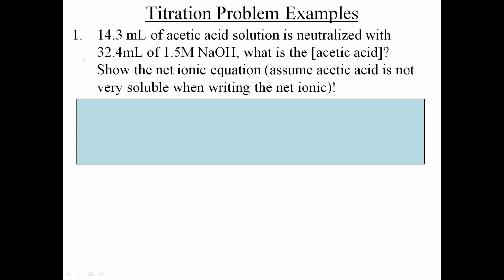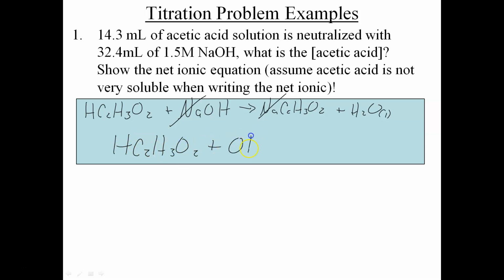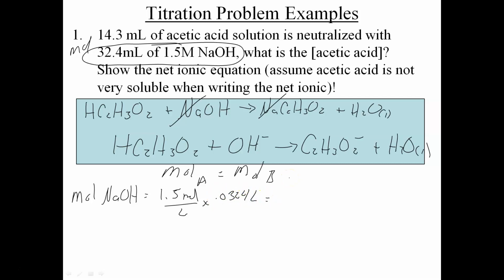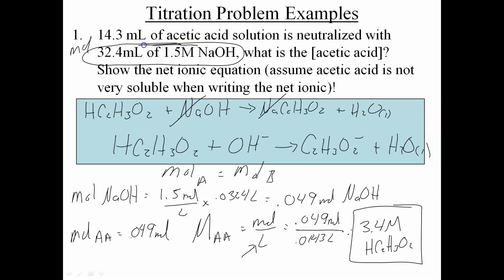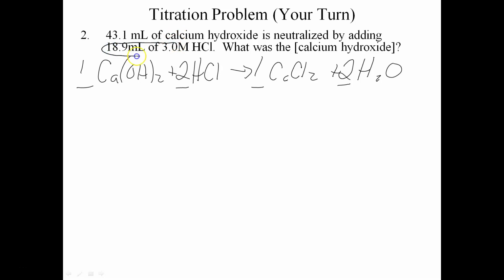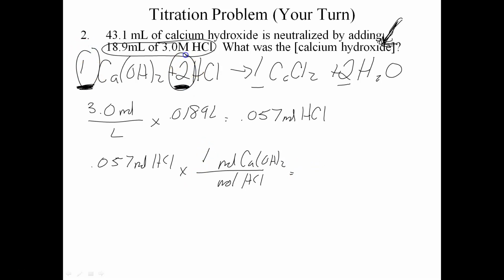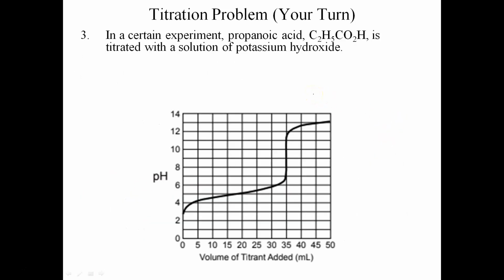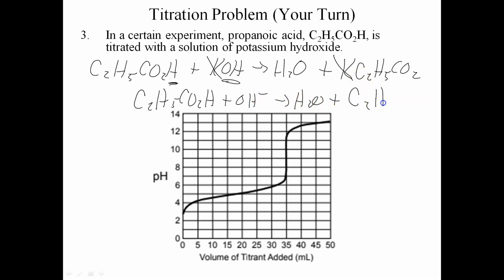Titration Homework Help